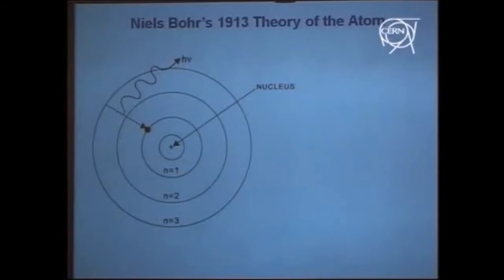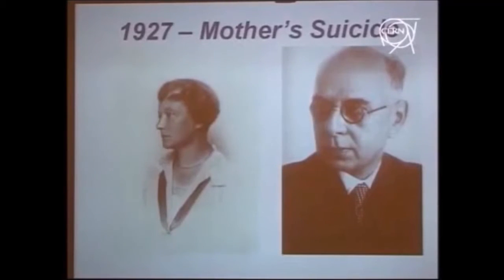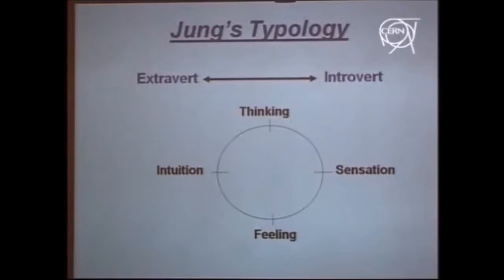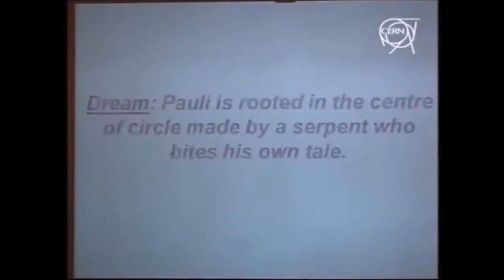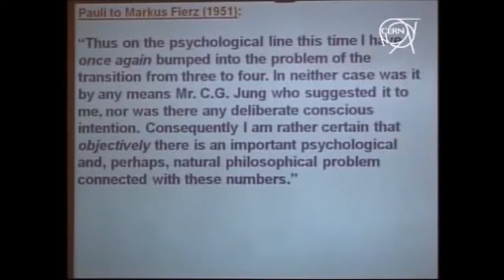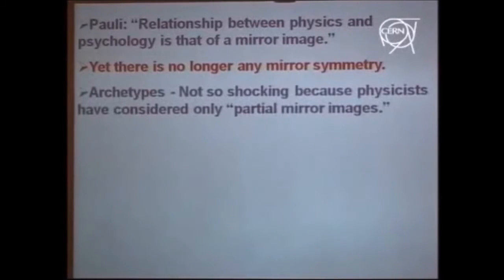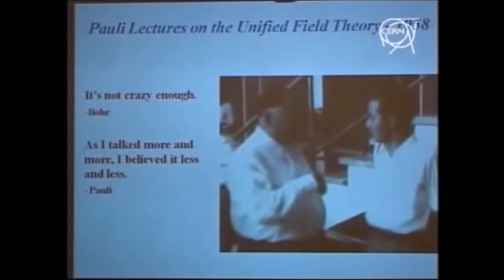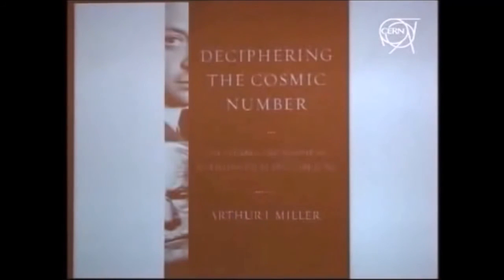Psychoccult - Arthur Miller's CERN lecture on Wolfgang Pauli and Carl Jung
You can visit me here:
True Freethinker: